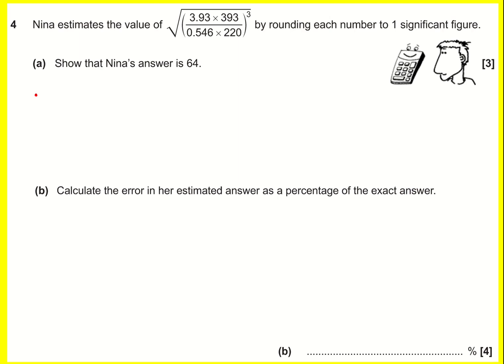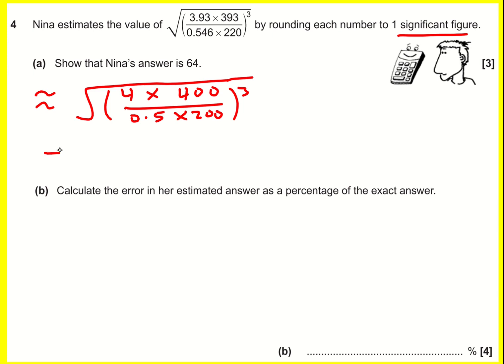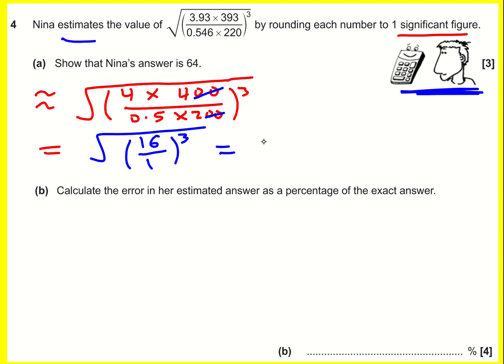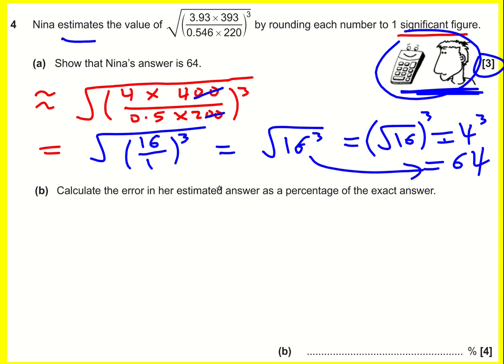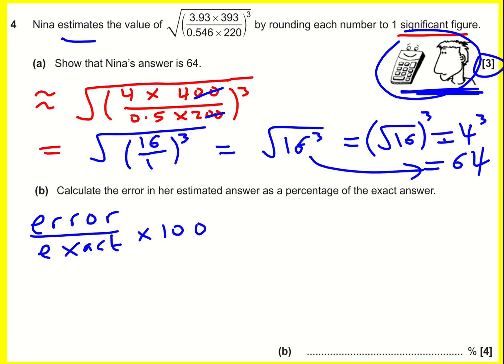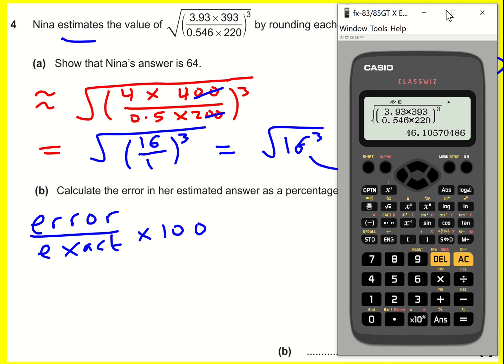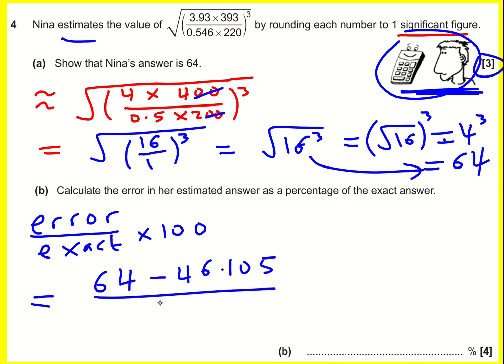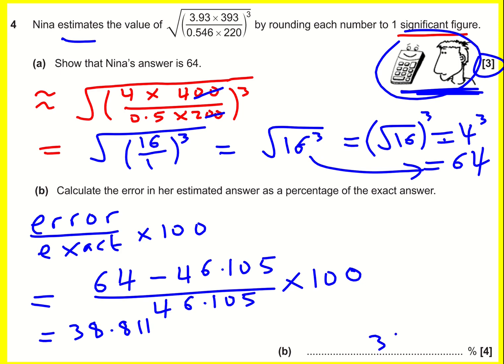GCSE OCR Nov 2020 6H q4 estimating + percentages (Maths: higher tier past paper)